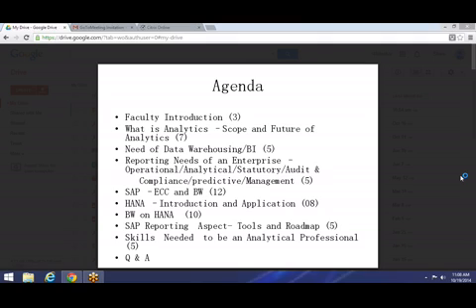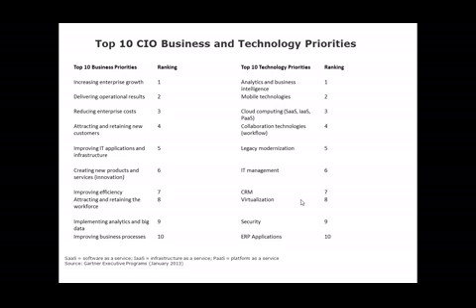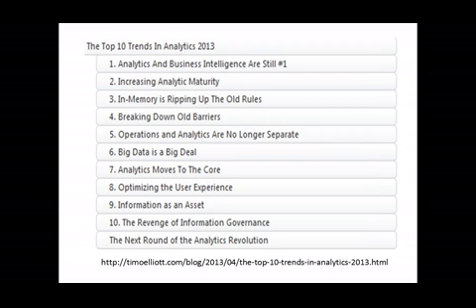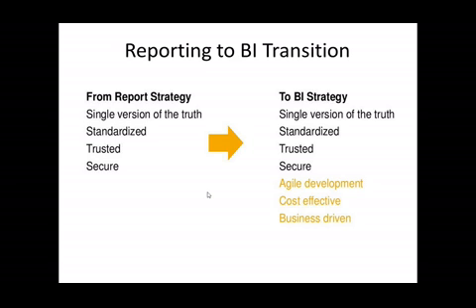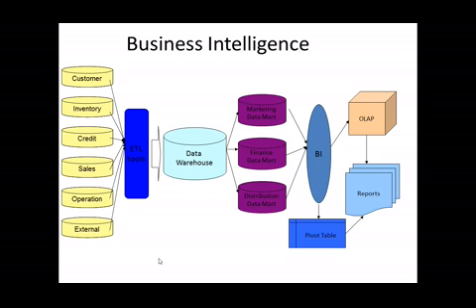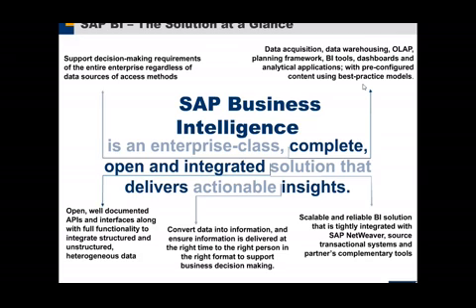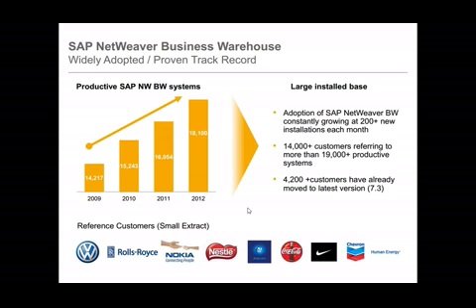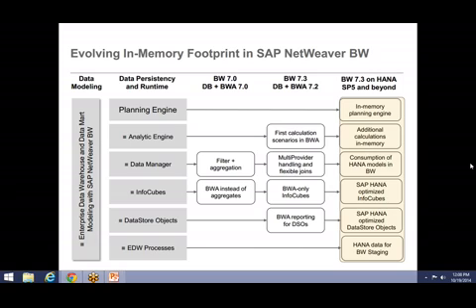SAP BW on HANA Orientation Session @ TekTaurus Education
We offer training in various courses like Agile &Scrum BA, QA(Selenium), BigData Hadoop, SAP S/4 Finance (S/4 Enterprise Management),SAP HANA, SAP BW 7.4 on HANA, SAP FICO, SAP SuccessFactors,Salesforce, Tableau, Java(core & Advanced), Angular JS, SAP UI5 & Fiori & PMP.

TekTaurus Education
1967 Route 27, Suite 27,
Edison, NJ - 08817